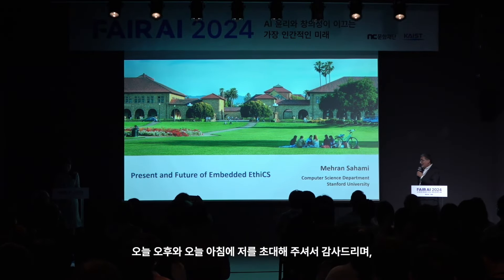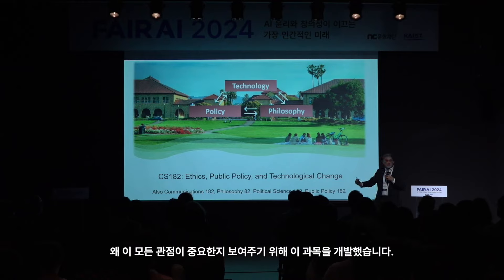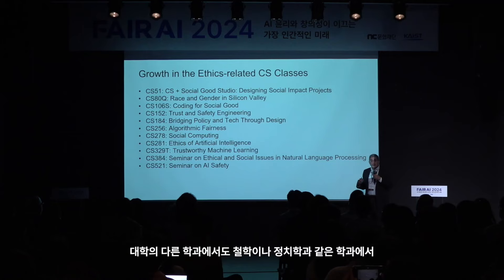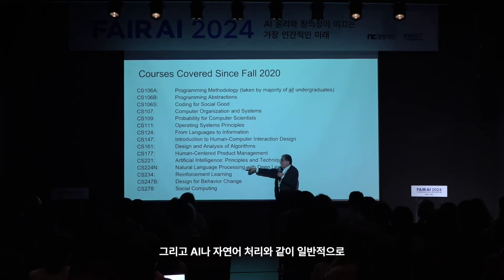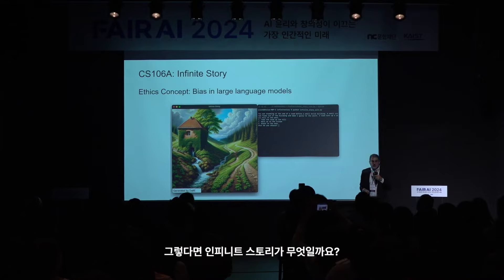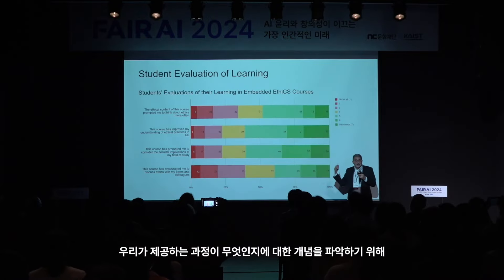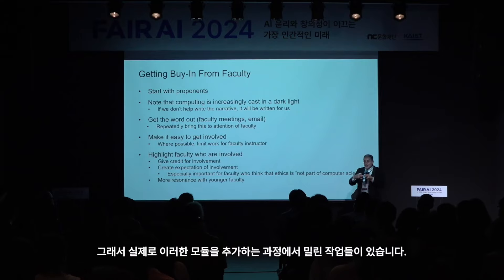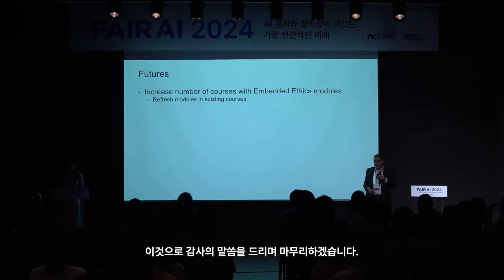윤리가 내재된 공학 교육, '임베디드 에틱스' | 메흐란 사하미 | FAIR AI 2024 | NC문화재단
"Embedded EthiCS의 현재와 미래"
메흐란 사하미 교수 (스탠퍼드대학교 컴퓨터공학과)

메흐란 사하미 교수는 기조 강연을 통해 공학자에게 기술의 윤리적, 사회적 함의를 고려할 수 있도록 하는 교육을 소개합니다. 그 중 임베디드 에틱스(Embedded EthiCS)는 공학 수업에 윤리를 내재화시켜 학생들이 윤리 교육을 필수적으로 받아들일 수 있도록 한다고 하는데요.
스탠퍼드 컴퓨터공학과 학과장을 맡고 있는 메흐란 사하미 교수의 기조 강연을 영상에서 확인해 보세요!

"Present and Future of Embedded EthiCS"
Professor Mehran Sahami (Stanford University)

Professor Mehran Sahami, in his keynote address, introduces education programs that enable engineers and developers to consider the ethical and social implications of technology. Embedded EthiCS integrates ethics into computer science and engineering education, making ethics inescapable for students in computing.
Watch the video to explore Professor Mehran Sahami’s insights on computer science and ethics education!